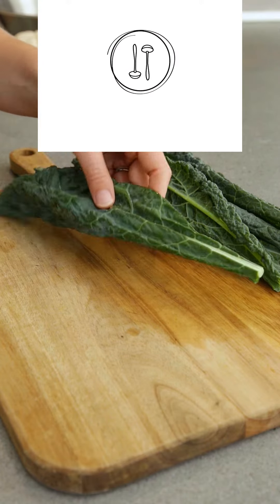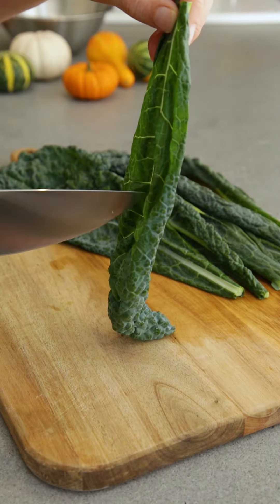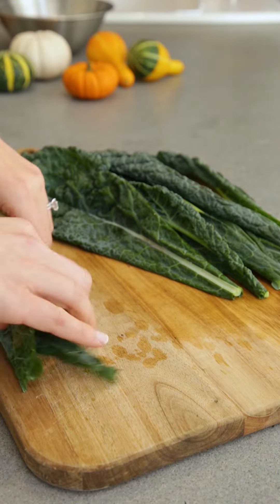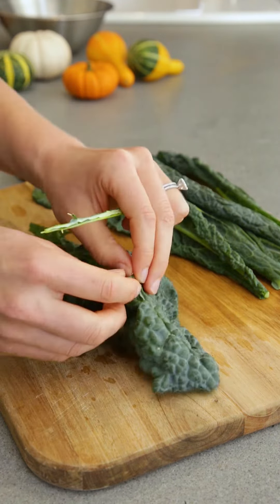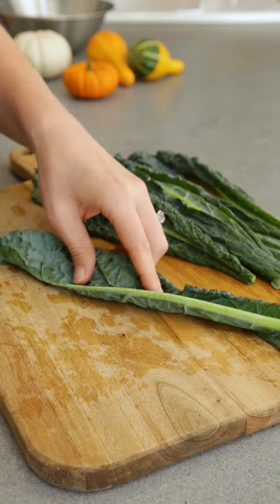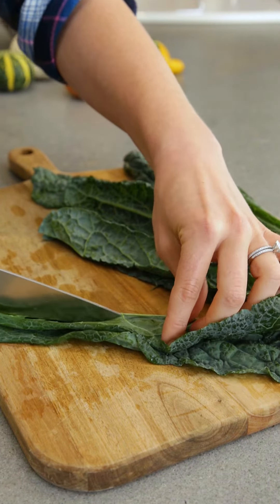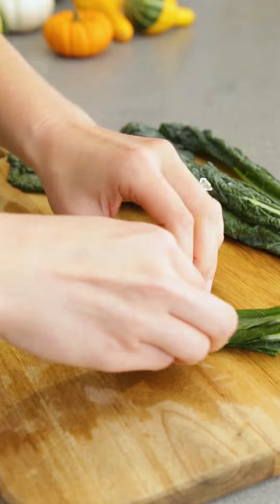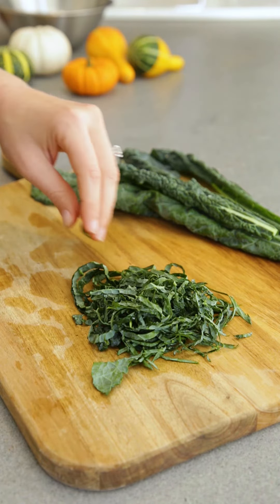How To Chop Kale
Learn how to properly chop kale with our Senior Food Editor Molly Adams!